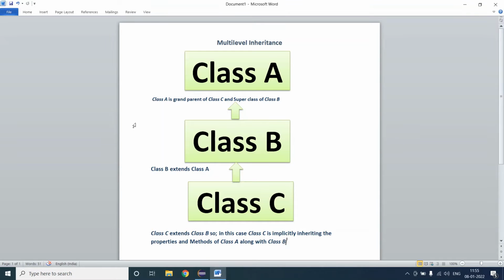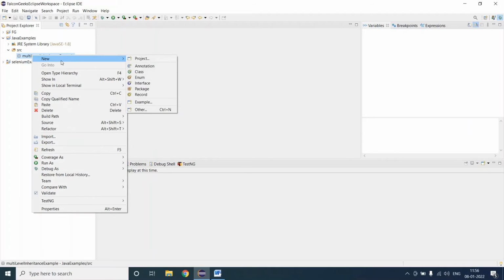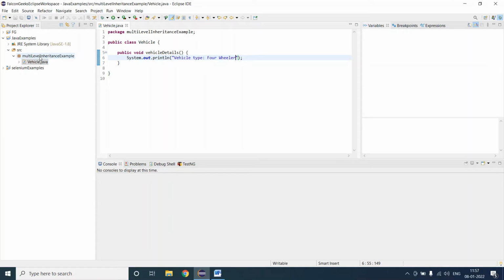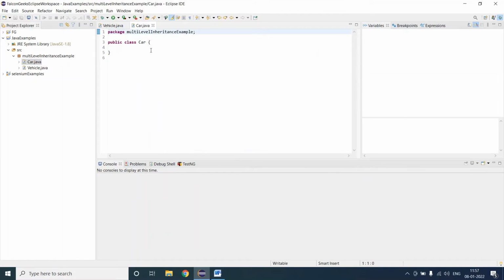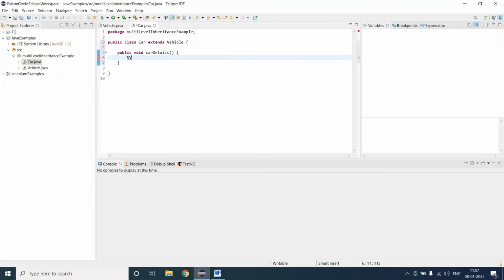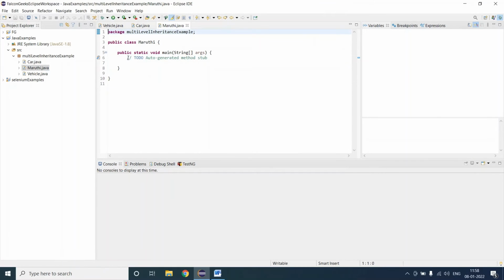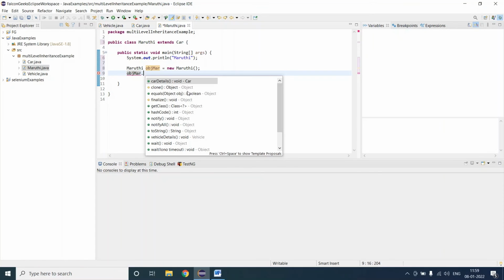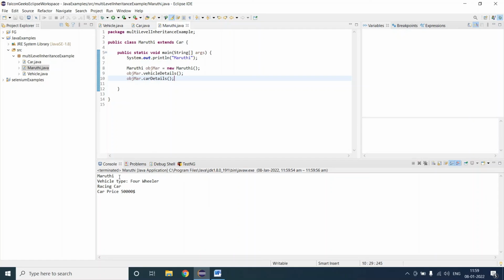Java tutorial for beginners || Multilevel Inheritance in JAVA || Falcon Geeks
OOPS most important topic Java Inheritance, in this video I have explained the Multilevel Inheritance concept and also provided example for the  Inheritance Java Program.  java tutorial for beginners

Automation tester Interview Question
Java Basics
What is Inheritance and type of Inheritance in Java
Super Class, Parent Class, Derived Class, Child Class

What is Multilevel Inheritance in Java
When a class extends a class which  extends another class the it is know as Multilevel Inheritance. This will have 2 parent class(Vehicle, Car) and 1 Child class(Maruthi).

Class Maruthi extends  Class Car and Class Car extends Class Vehicle.
So, here Class Vehicle is Super Class for Class Car and Grand Parent for Class Maruthi.  Class Car is super class and derived class for Class Vehicle.

Watch this Java tutorial for example and to write Java program